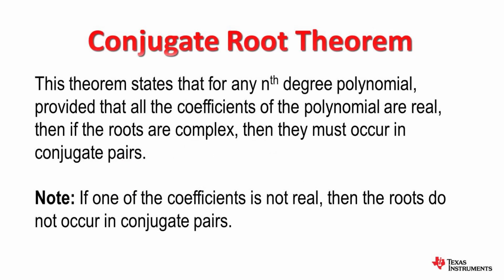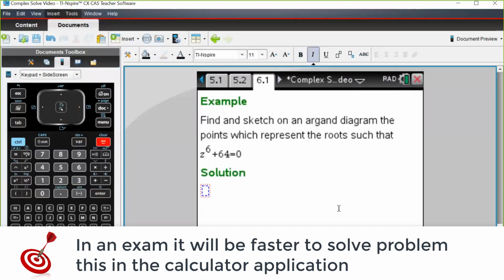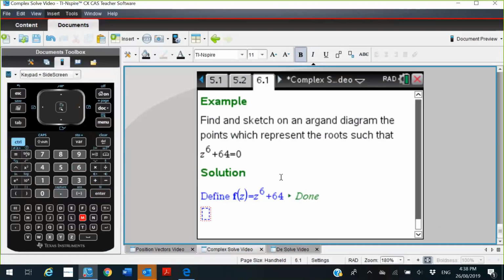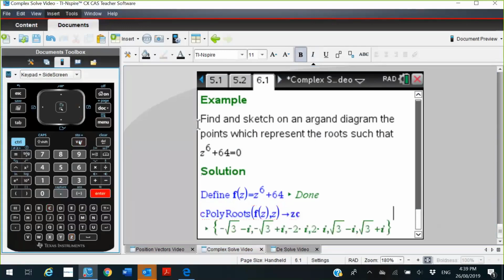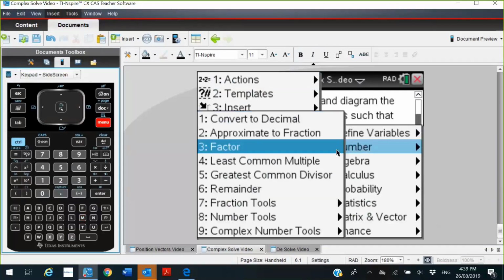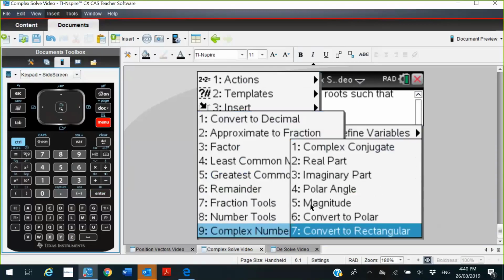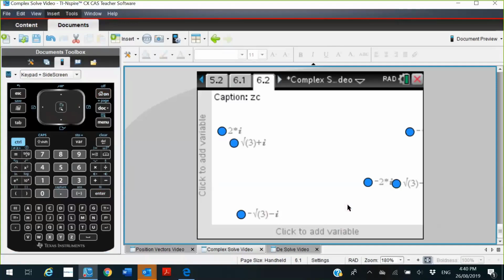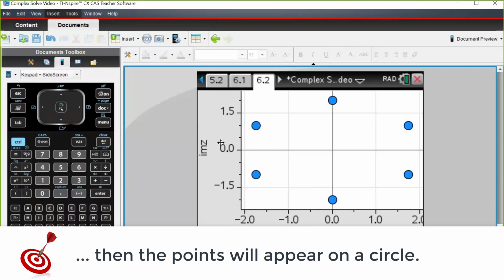Complex Numbers Fundamental Theorem on TI-Nspire for Specialist Maths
Find the complex roots of a polynomial and graph them. See how the roots appear in conjugate pairs.